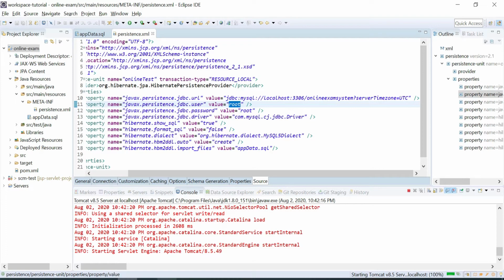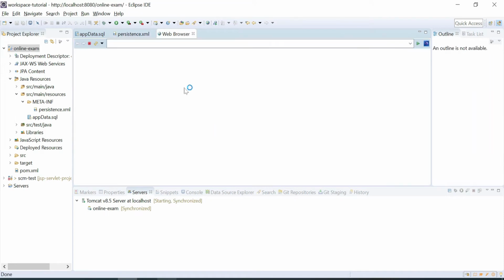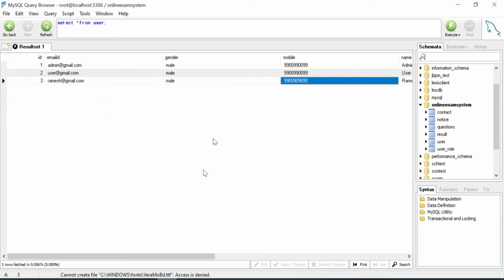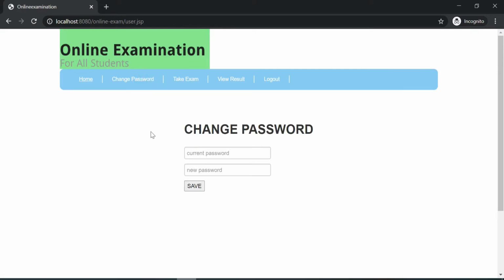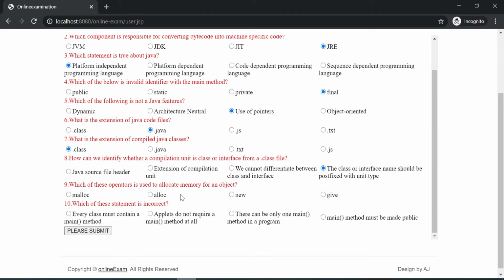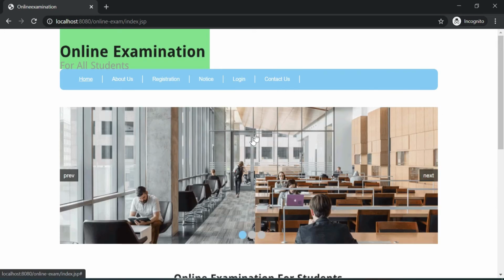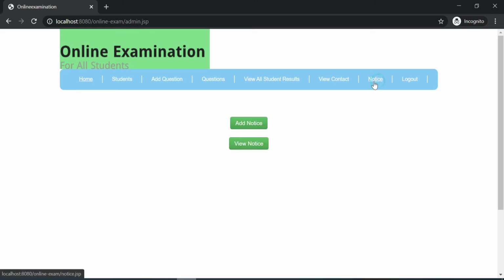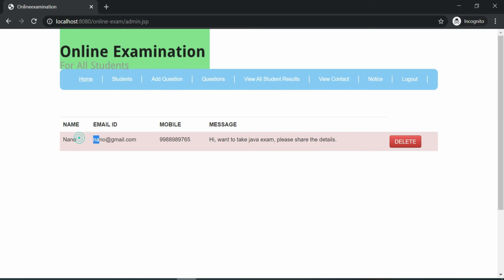Online Exam project using Servlet JSP and JPA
Online Exam System is very useful for Educational Institute to prepare an exam, safe the time that will take to check the paper and prepare mark sheets. It will help the Institute to testing of students and develop their skills. But the disadvantages for this system, it takes a lot of times when you prepare the exam at the first time for usage. And we are needs number of computers with the same number of students.

To learn project development from scratch, please check below videos.